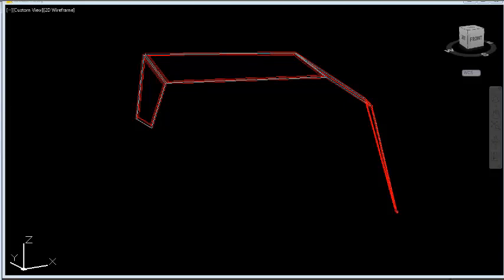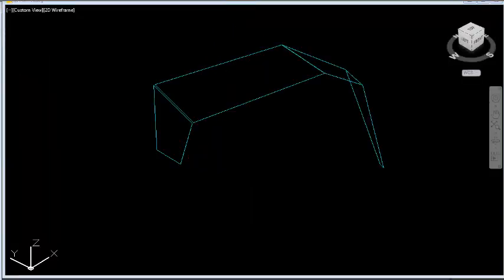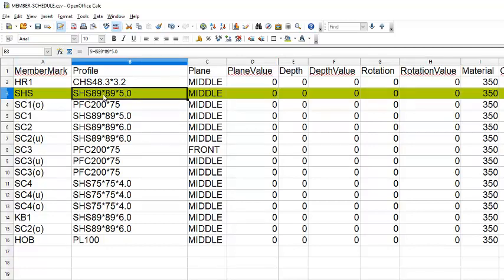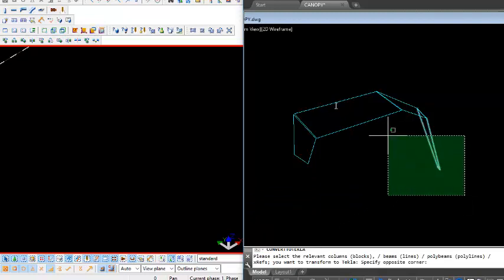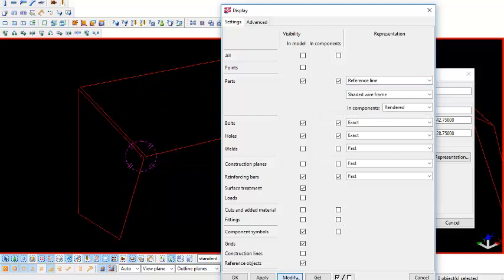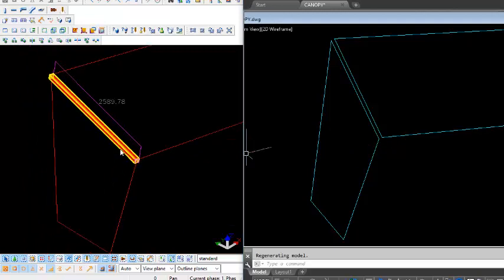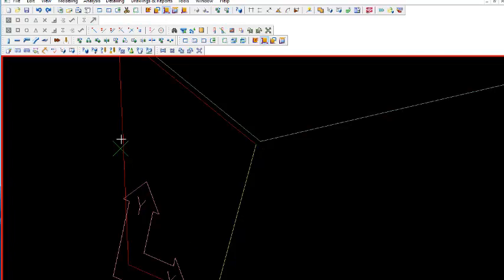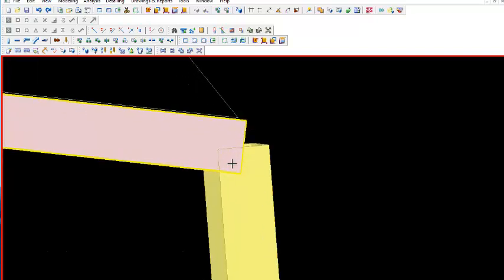Tekla Autocad Interop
This video is demonstrating how you can convert Autocad Elements to Tekla